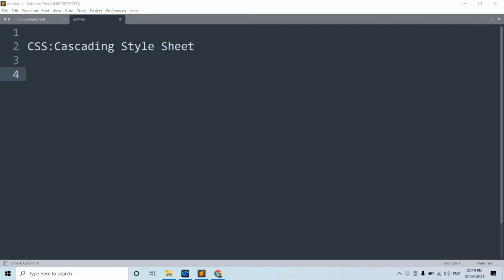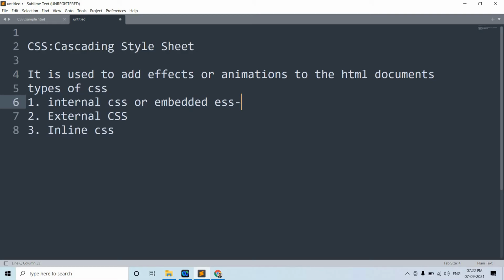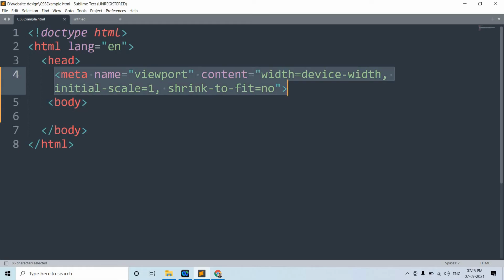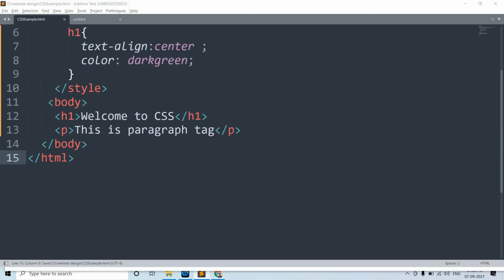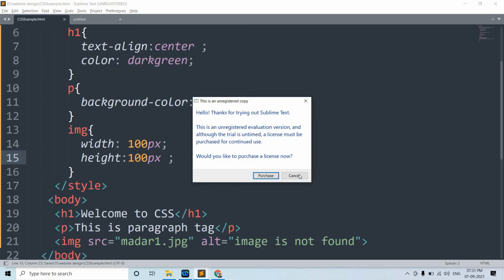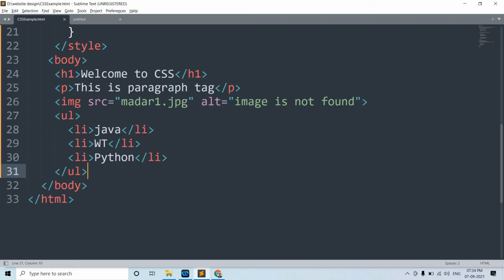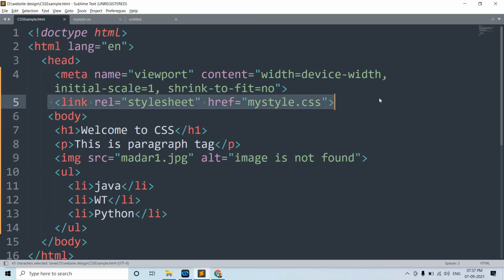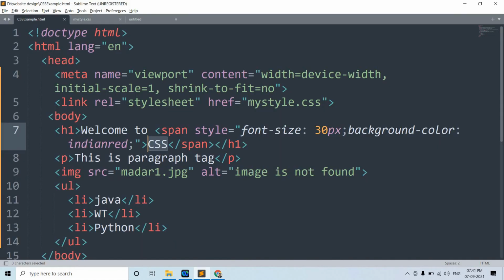Types Of CSS | Inline, Internal And External CSS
In this video, you will learn the Types Of CSS used in web development with simple explanations and practical examples.
CSS (Cascading Style Sheets) is used to style and design HTML webpages. Understanding the different ways of applying CSS is an important foundation for learning HTML, CSS, and Web Development.
✅ Inline CSS
✅ Internal CSS
✅ External CSS
✅ CSS Syntax And Examples
✅ Difference Between Inline, Internal And External CSS
✅ When To Use Each Type Of CSS
✅ Practical Examples
💻 The 3 Types Of CSS
1️⃣ Inline CSS
CSS is written directly inside an HTML element using the style attribute.
2️⃣ Internal CSS
CSS is written inside the style section of an HTML document.
3️⃣ External CSS

CSS is written in a separate .css file and connected to the HTML page using the link element.

🎯 Why Learn These CSS Types?
Understanding these three approaches helps you choose the appropriate way to style webpages and build clean, maintainable, and professional web applications.
This tutorial is useful for beginners, college students, engineering students, web development learners, and students preparing for technical interviews.

👍 Support Madar Lectures

📌 Topics Covered: CSS, Types Of CSS, Inline CSS, Internal CSS, External CSS, CSS Tutorial, HTML CSS, Web Development, CSS For Beginners.